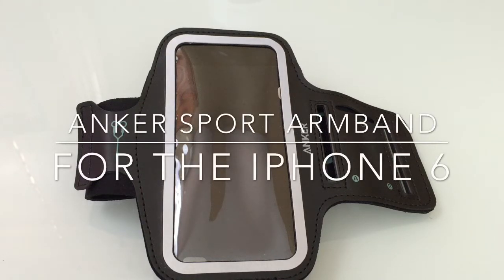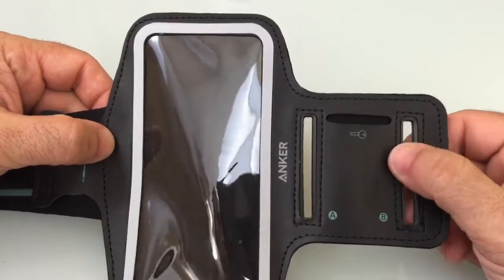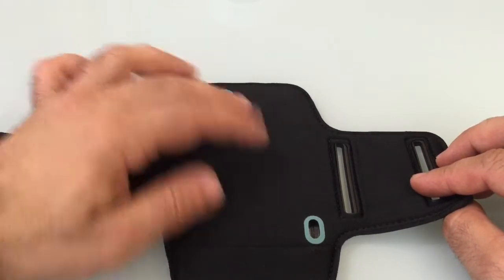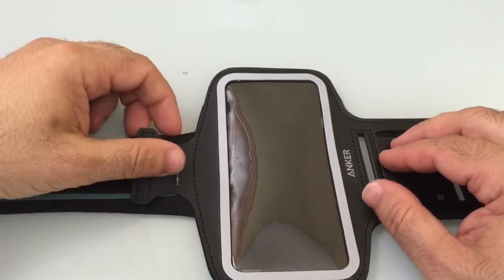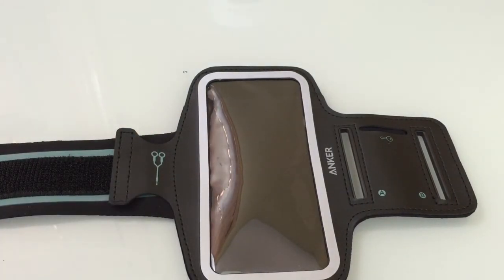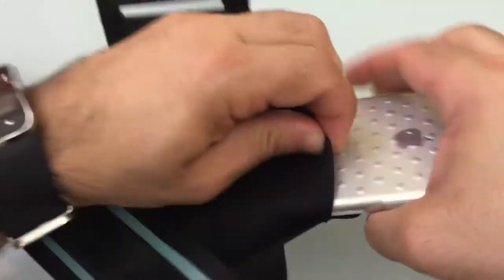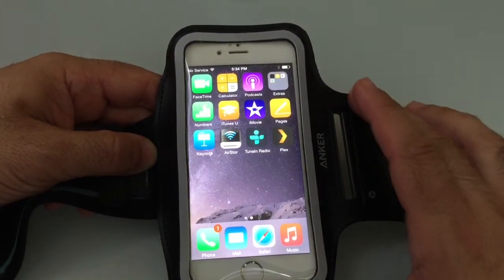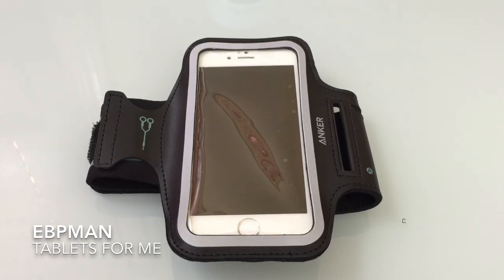Anker® Sport Armband for iPhone 6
Product link for case